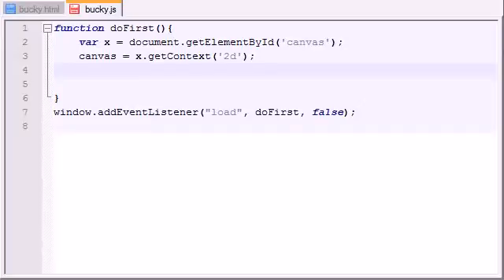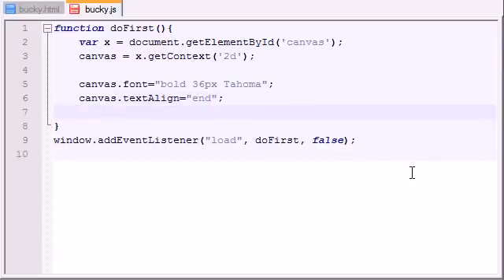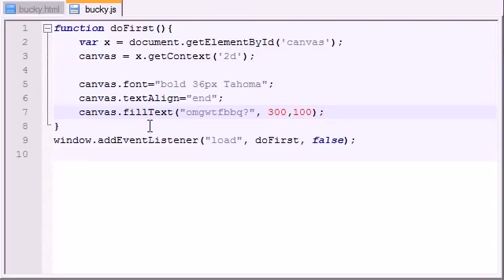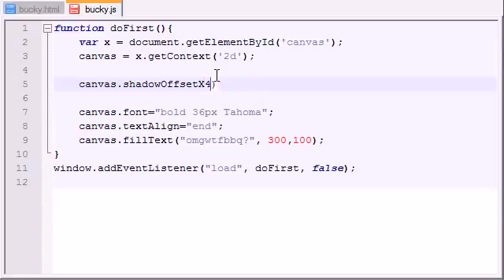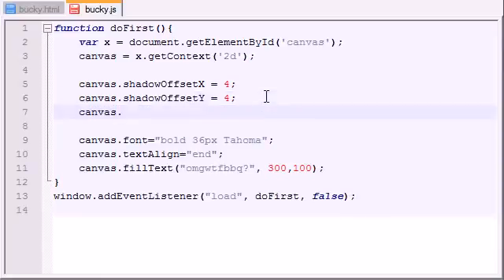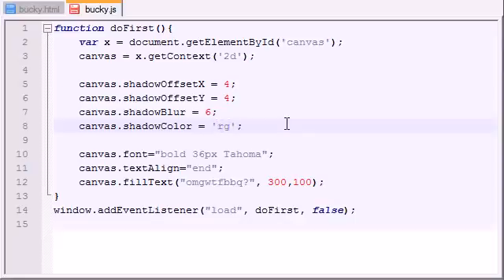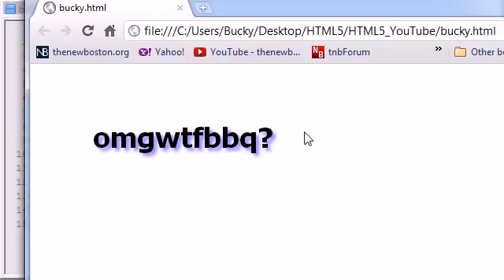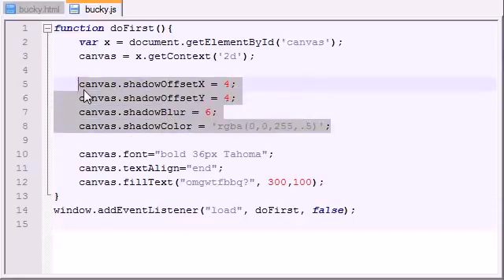39 HTML5 Tutorial 39 Working with Text and Shadows